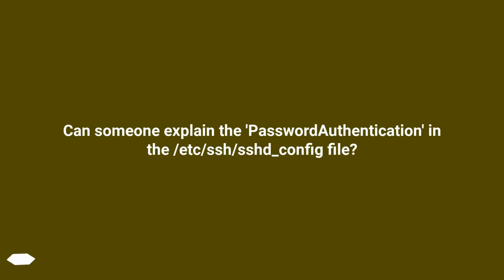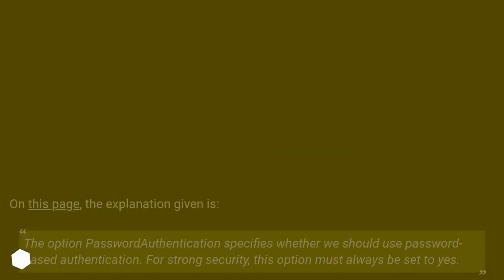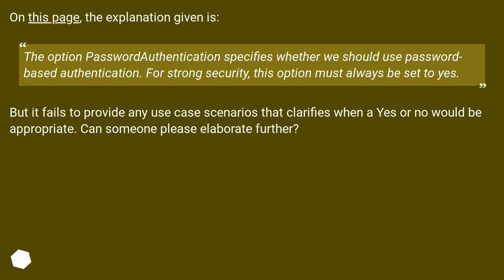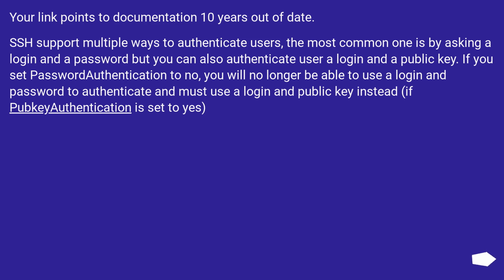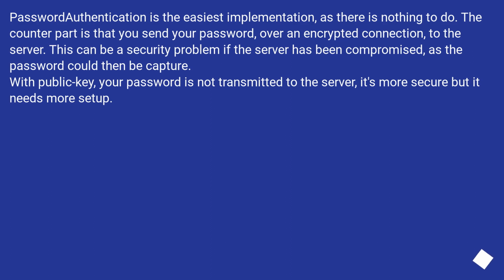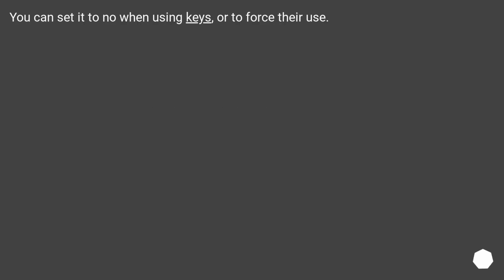Can someone explain the 'PasswordAuthentication' in the /etc/ssh/sshd_config file?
Chapters
00:00 Question
00:37 Accepted answer (Score 35)
01:11 Answer 2 (Score 81)
03:11 Answer 3 (Score 5)
03:42 Answer 4 (Score 0)
03:56 Thank you